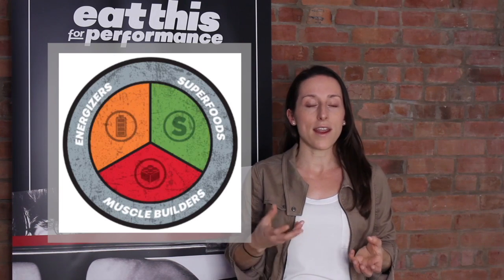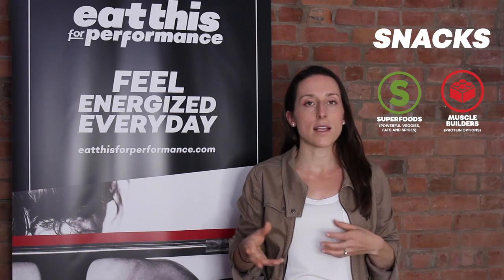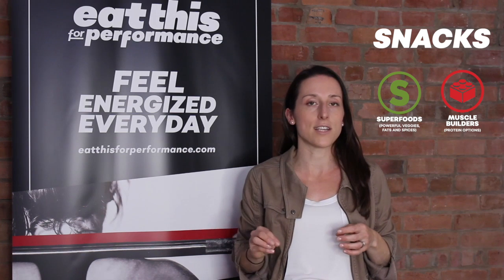How to create an athletes balanced plate. Lesson 5 of 30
Introducing a complete sports nutrition education for athletes in competition. This video is lesson 5 of a 30 lesson course in the basics of sports nutrition. Continue here with SKILL 1, the skill to Eat Powerful Food. This is 1 of 4 SKILLS you will conquer. At the end of each skill you can complete a challenge in the corresponding section in the workbook. to get the workbook.

This video is part of the skill 1 and level 1 series of lessons for elite and aspiring athletes, coaches, parents, teachers to further their advanced sports nutrition understanding. This program was designed by expert sports nutrition professionals with the intention that complex science CAN be simplified and made accessible to everyone. You are invited to download the resources that go with this series and to watch the complete series to become one of our nutrition champions.

💬 Action item to share in the comments:

Go to page 18 of your playbook to view the performance plate layout.

If you would like a beautiful, convenient printed version of the workbook go here;